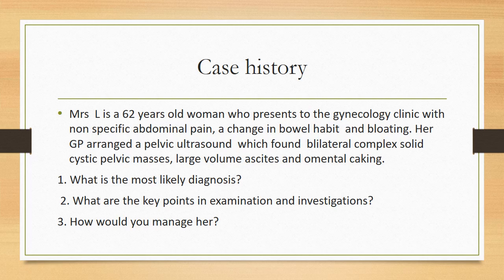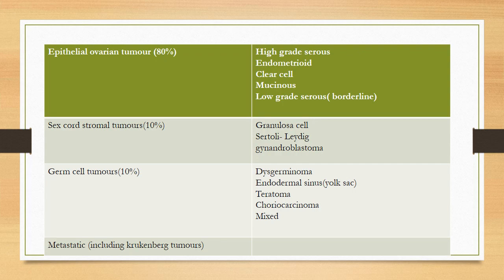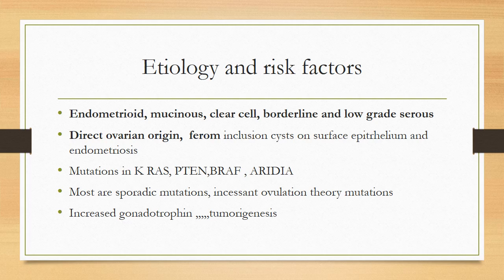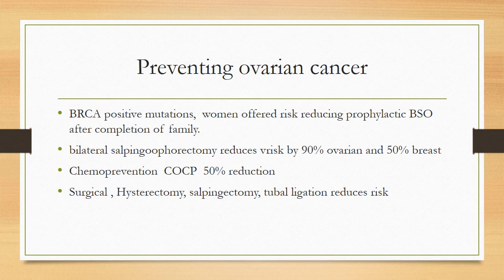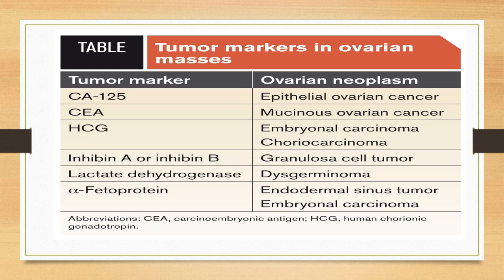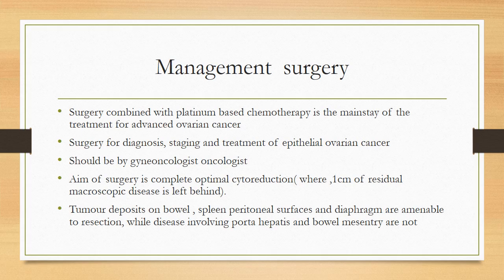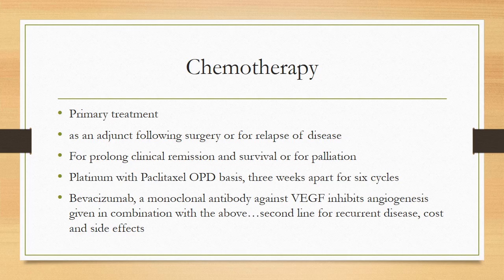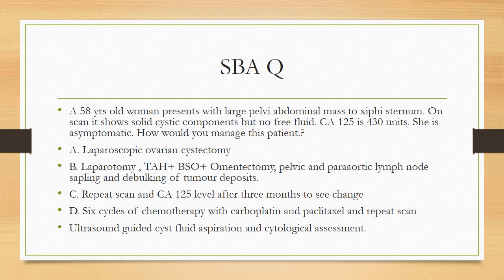Ovarian cancer Lecture for Final Year Mbbs by Dr.Saeeda Bano Associate Professor of SLMC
Ovarian cancer Lecture for Final Year Mbbs by Dr.Saeeda Bano Associate Professor of SLMC sahiwal.Students can easily understand the lecture and they can become a professional doctor. Nowadays online learning becomes a part of this digital world. In this lecture students will be able to
define ovarian cancer.
How would i know if i have ovarian cancer,
What are the warning signs of ovarian cancer,
Where can ovarian cancer spread to,
What are some signs of ovarian cancer,
What are the early signs of ovarian cancer,
Ovarian cancer staging and treatment,
Stages ovarian cancer,Stage 4 ovarian cancer,Ovarian cancer stages,Ovarian Cancer Symptoms.
Ovarian Cancer,Cancer,Oncology.
1:Introduction
2:Epidemiology
3:Protective factors
4:classification
5:spread
6:clinical presentation